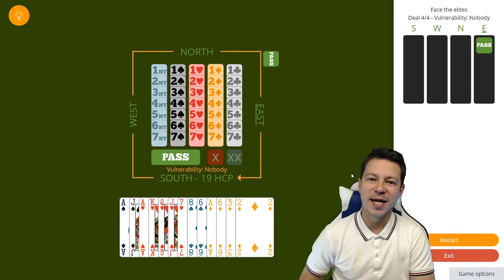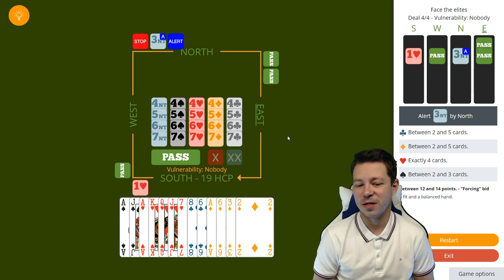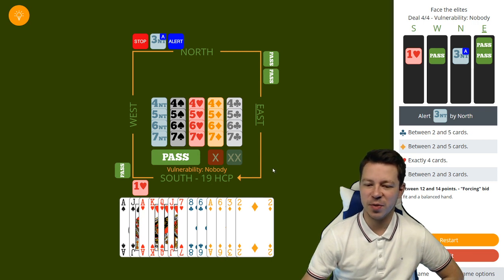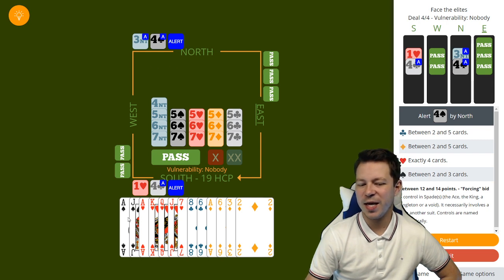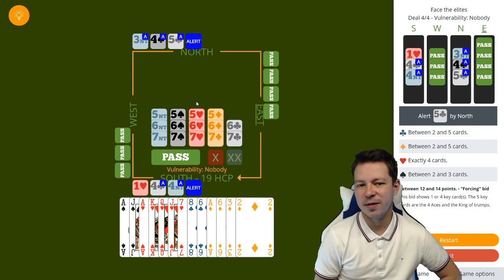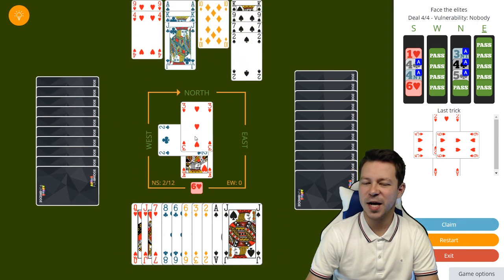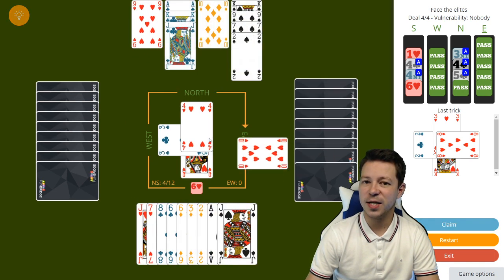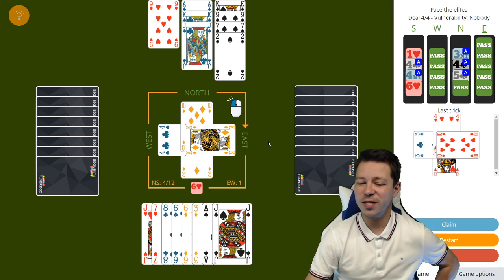Expert: Card play - Squeeze or finesse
This is a daily video in the new series on my youtube channel. My goal is to deliver high-quality content every day for you to improve and have fun during your coffee break.

These videos are completely free for you, but I will really appreciate if you can support me in doing this in the long term. Here are the ways how to do that: